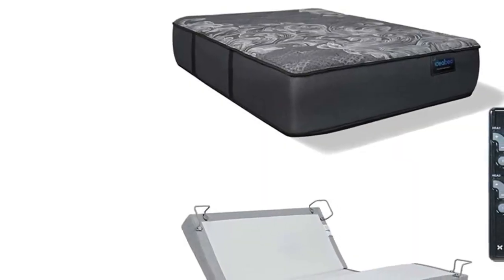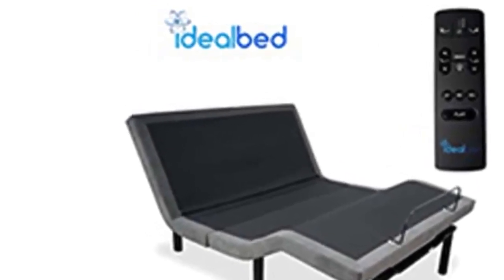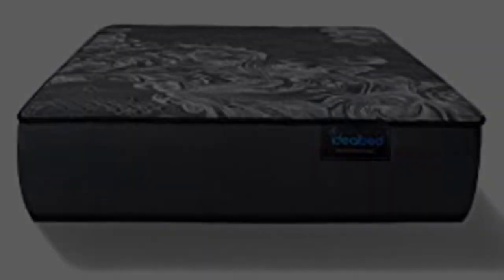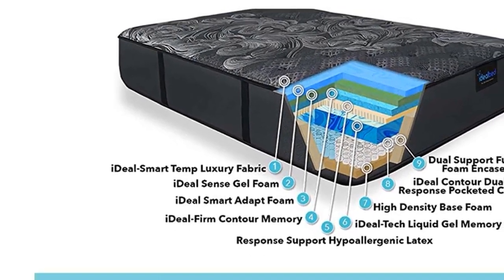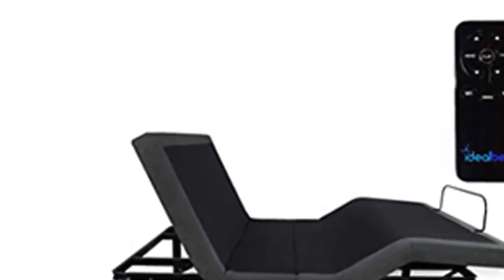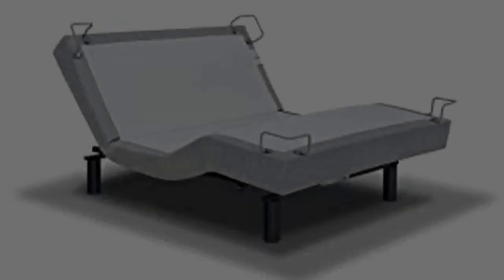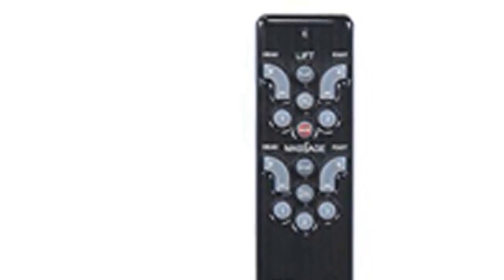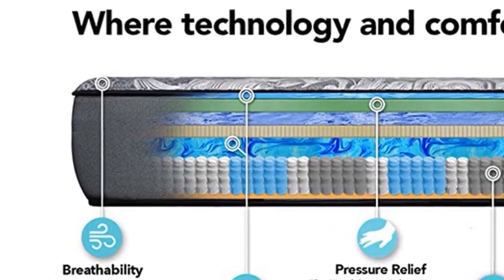iDealBed iQ5 Luxury Hybrid Mattress and Adjustable Bed Sleep System, Pressure Relief Sleep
Best adjustable bed | iDealBed iQ5 Luxury Hybrid Mattress and Adjustable Bed Sleep System | Pressure Relief Sleep, Zero Gravity, Anti-Snore, Custom Comfort Positions (TwinXL, Luxury Firm (Medium Firm) + 3i Custom)

iDealBed Engineered Hybrid Construction with Specialty Smart Foams and Adaptive Response Pocketed Coils for Optimal Sleep with Temperature Regulation, Adaptive Support, Pressure relief, and Comfort. Scientifically Developed for the Best Sleep

Luxury Firm or Luxury Plush Comfort Choice (Medium Feel), Unique Floating Feel with No Pressure Points for Full Body Comfort. Approx Mattress Height 14"

Choose your iDealBed Adjustable to fit your preference of features including the 3i, 4i, 5i, 6i, and iEscape

iDealBed iQ Mattress Made in the U.S.A 10 Year Non-Prorated Warranty - Adjustable Bed Includes 10 Year Warranty - Free Standard Delivery to your Door

Designed, Developed, and Made in the U.S.A - Scientifically Engineered for Optimal Sleep. Designed for a floating feel with no pressure points iDeal Smart Adapt Foams adjust for Comfort in any sleep position - Temperature Regulation Technology to keep the Mattress cool for deep sleep

Product Description
Experience luxury and comfort in bed like never before with this Mattress and Adjustable Bed combination Set Includes : iDealBed Luxe Series Hybrid iQ5 14" Mattress in either Luxury Firm (Medium Firm Feel), or Luxury Plush (Medium Soft Feel) with the Advanced Reverie 5D Adjustable Bed Base.

The iDealBed Luxe Series Hybrid Mattress is scientifically engineered for optimal sleep in the Luxury Plush or Luxury Firm Comfort Preference

Featuring a True Floating Feel for No Pressure Points iDeal Smart Adapt Foams adjust for Comfort in any sleep position

Temperature Regulation Technology to keep the Mattress cool for consistent deep sleep

Designed, Developed, and Made in the U.S.A
Scientifically Engineered for Optimal Sleep. Designed for a floating feel with no pressure points
iDeal Smart Adapt Foams adjust for Comfort in any sleep position
Temperature Regulation Technology to keep the Mattress cool for deep sleep
iDealBed 3i Custom Adjustable Bed Frame Features include:

Head and foot can be elevated to virtually any angle, allowing maximum comfort for you and your partner.

Wireless Ergonomic Back-lit remote control features 2 programmable memory positions, so you can lock in your favorite positions and also includes 2 pre-set position buttons:

The Zero Gravity pre-set position simulates weightlessness – eliminating pressure from limbs and lower lumbar.

The Flat Position. A one touch comfort preset to return the bed to the flat position.

2 Programmable Memory Position Buttons, adjust into your favorite position and simply save your favorite position for one touch convenience.

The Anti-Snore pre-set position raises the head of the bed slightly to open airways to improve breathing and reduce snoring.

Split king models let each person individually control their own adjustable foundation. Individual massage control on each side with split king option.

Nonslip Fabric on the top side of the adjustable, Foot retainer bar included to hold the mattress in place.

14-in-1 height option legs 8" to 15" with half inch increment increase options to adjust bed height to your preference. 850 LB Lift Capacity Per Side Proprietary steel adjustable foundation.

Zero Clearance Design: Allowing you to use the adjustable bed without legs for the convenience of placing the adjustable bed right on top of your existing bed slats or directly on the ground for an ultra low profile.